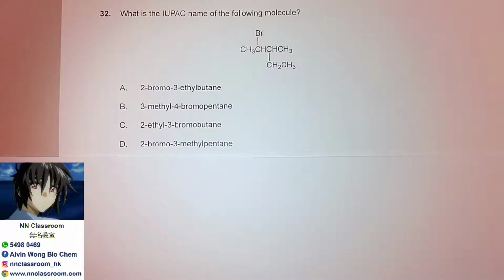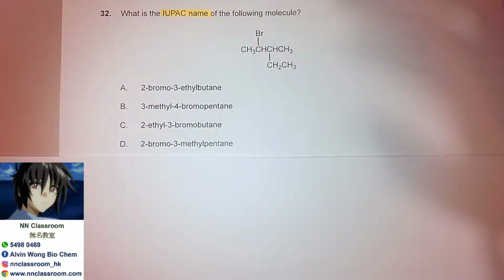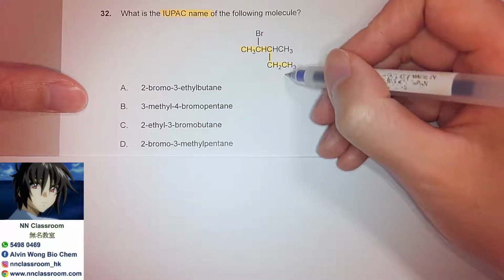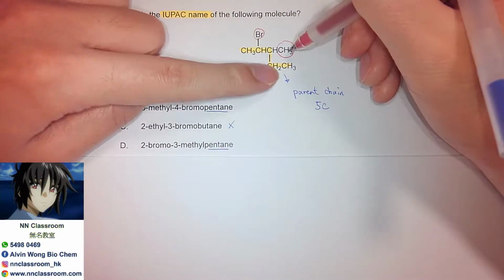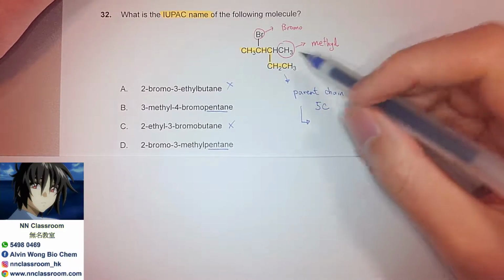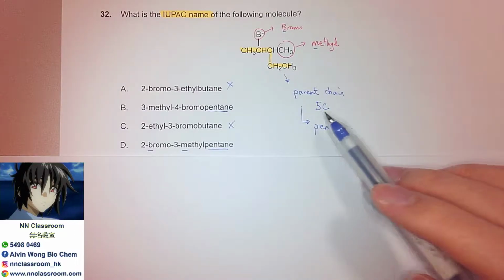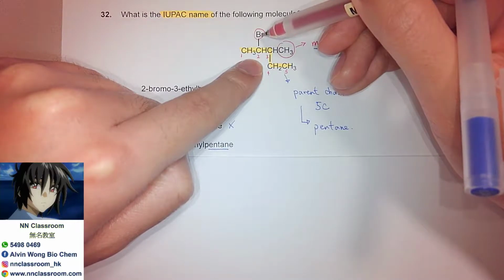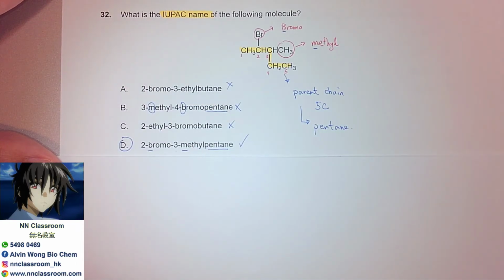IB SL Chemistry [ 2019 TZ1 Paper 1 #32 ] [ Organic Chem: IUPAC Naming ]